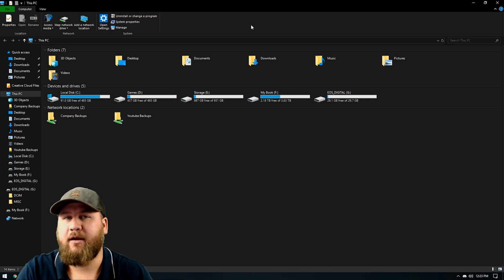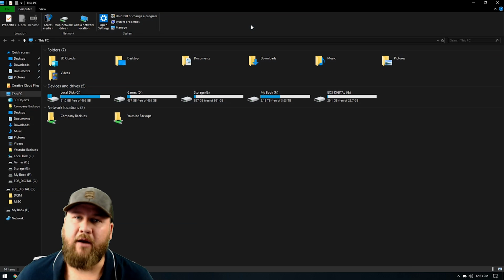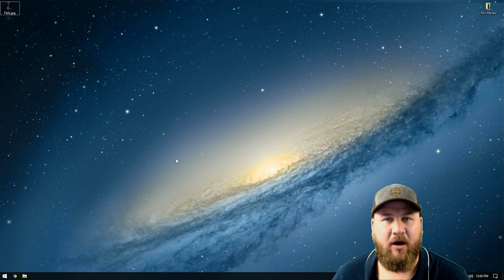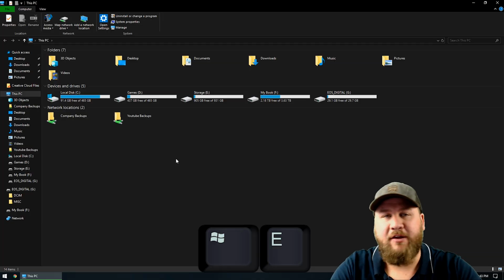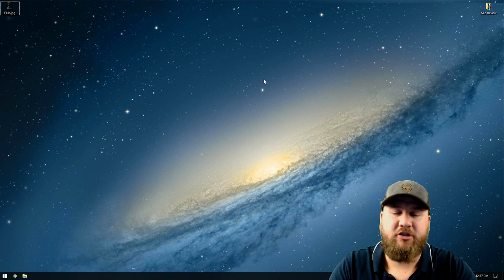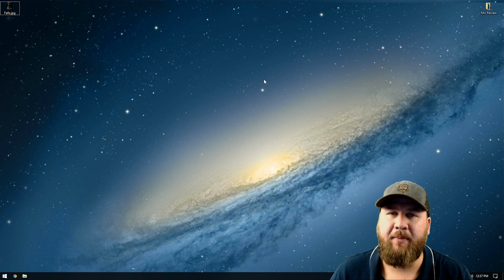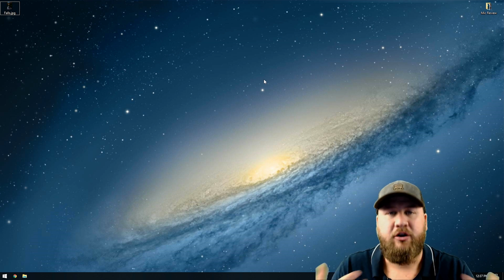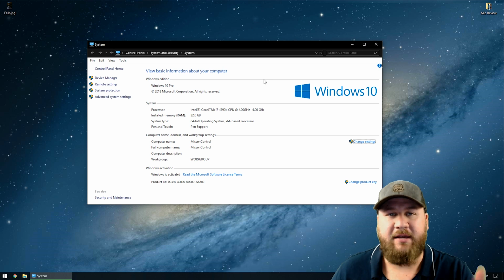5 Useful Windows Logo Keyboard Shortcuts You Never Knew Existed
Keyboard shortcuts make everyday tasks even easier. In this video we cover 5 Useful Windows Logo Keyboard Shortcuts.
Our list:
5. Win + Shift + Left/Right Arrow = Move an app or window in the desktop from one monitor to another.
4. Win + comma (,) = Temporarily peek at the desktop.
3. Win + D = Display and hide the desktop.
2. Win + E = Open up Explorer window.
1. Win + Pause/Break = Brings up System Properties panel/window.

OR see below:

Smart Power Strip with WiFi

Mics:
Uhuru UM-900 condenser mic

Lights:
Ring Light, Pixel 19" Bi-Color LCD Display Ring Light with Stand